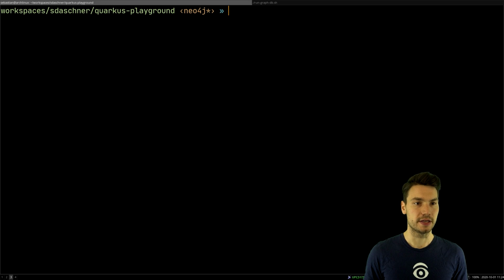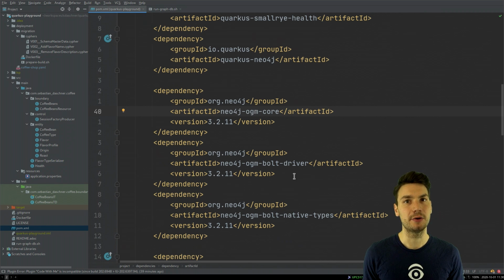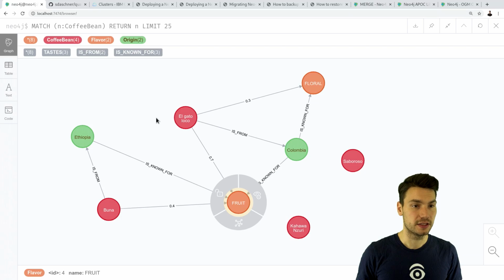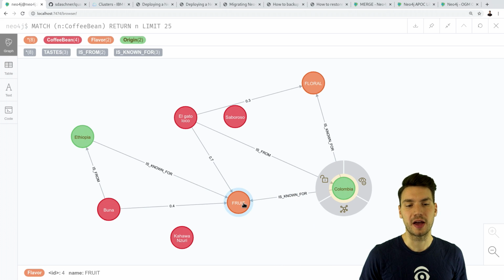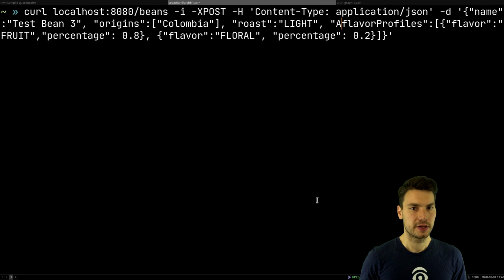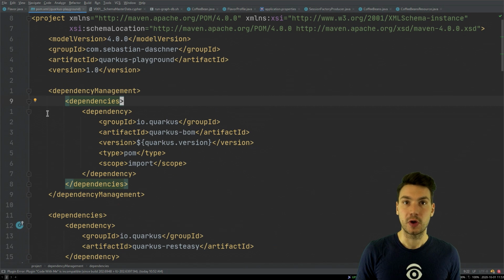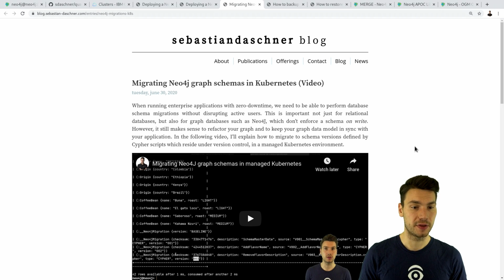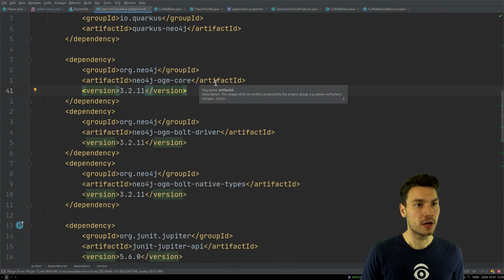58. Quarkus on Neo4J: Real-World Experiences & Live-Coding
Speaker: Sebastian Daschner